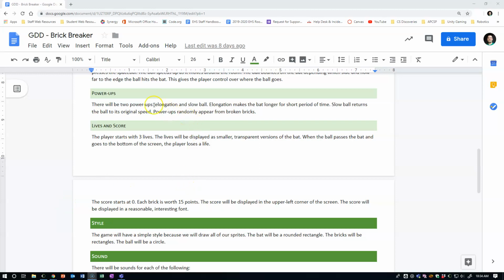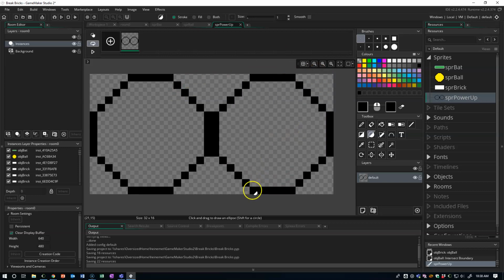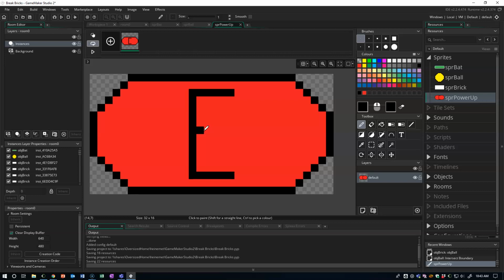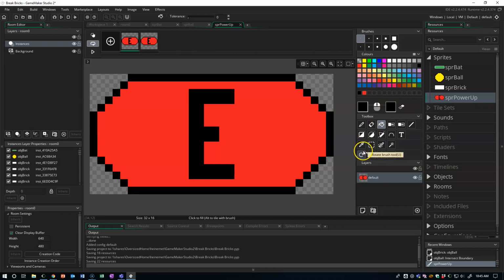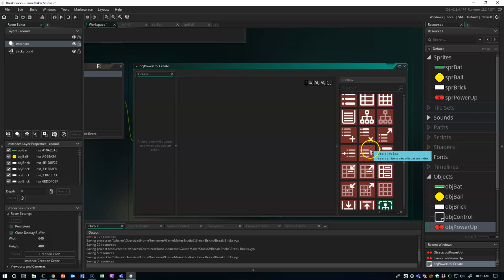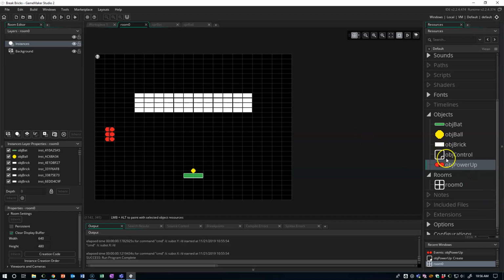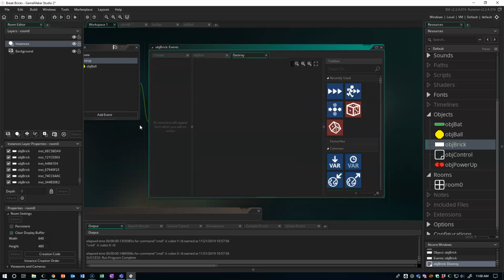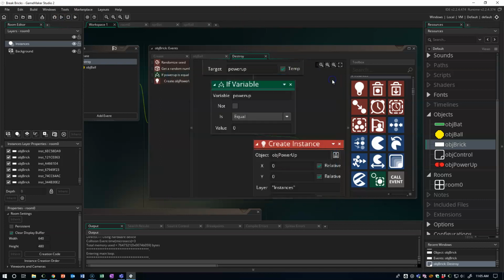Brick Breaker Day 10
In this lesson, we added the powerup object with a specific sprite and made the power up be randomly created and randomly choose a powerup to display.